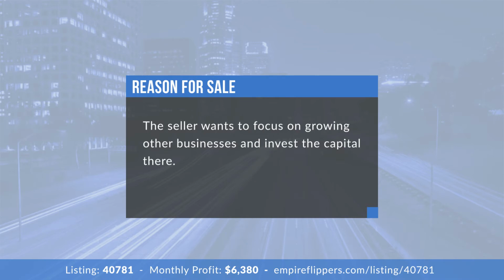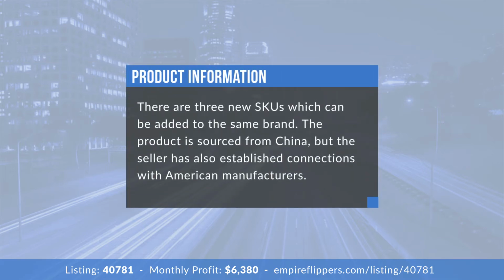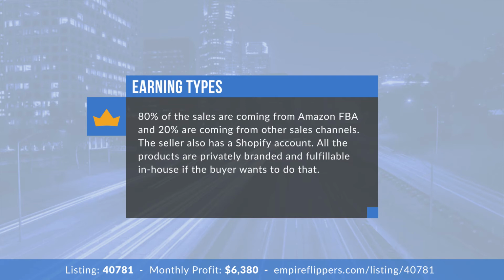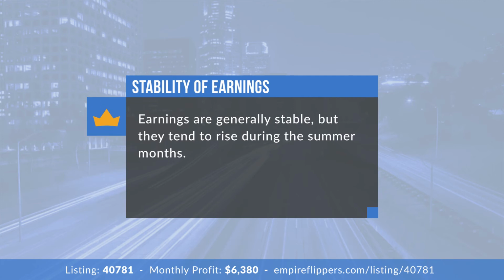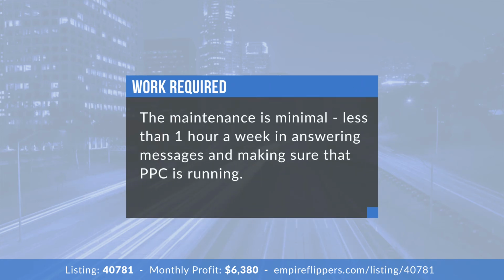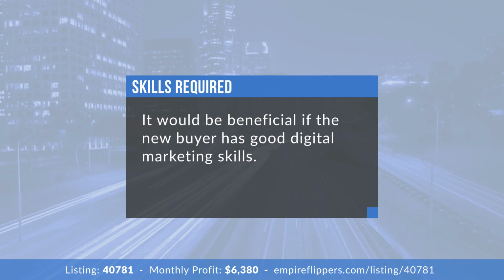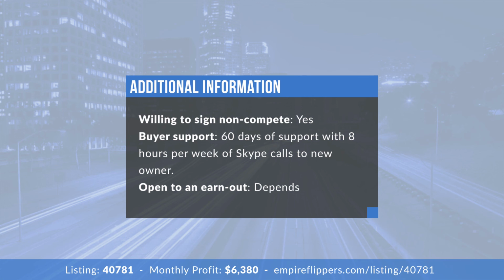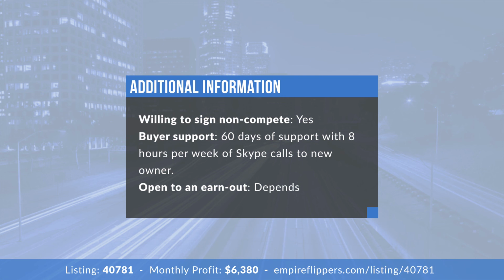Online Business For Sale - $6.4K/Month in Home Improvement Niche, Amazon FBA Monetized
An Amazon FBA business in the home improvement niche that was created in December 2015. The business includes a separate Shopify site that features all of the products. This is a diverse FBA business that has a long history of steady earnings.